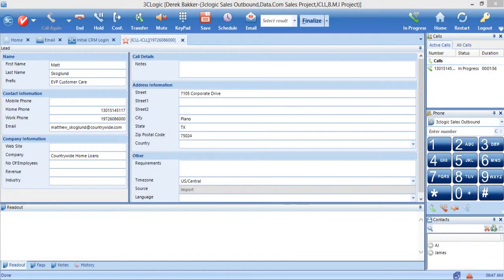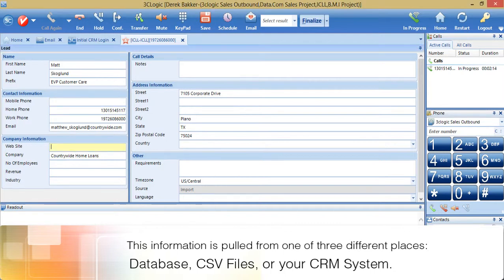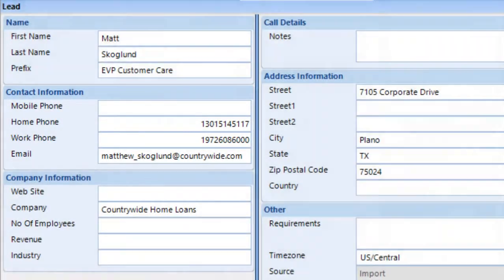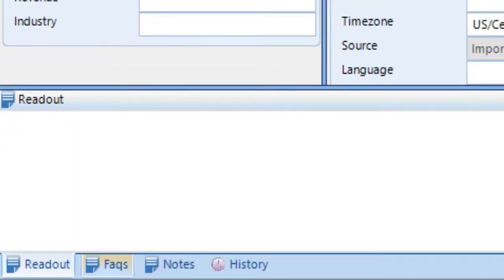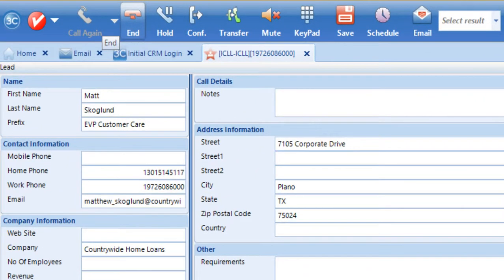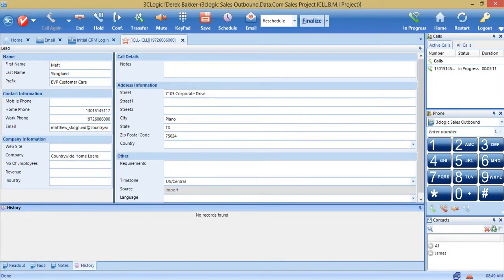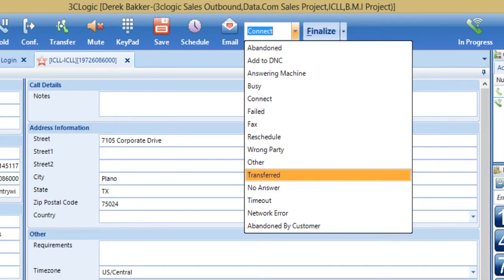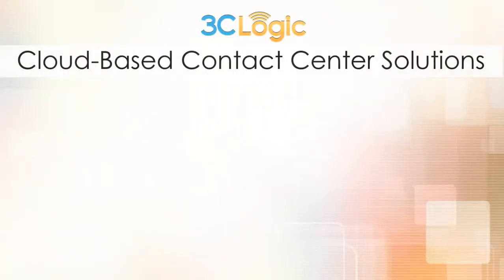3CLogic Outbound Software Demo [Outdated]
Outbound Software Demo:
Your contact center should be your ally and not your enemy.